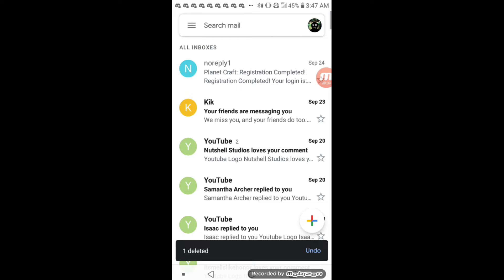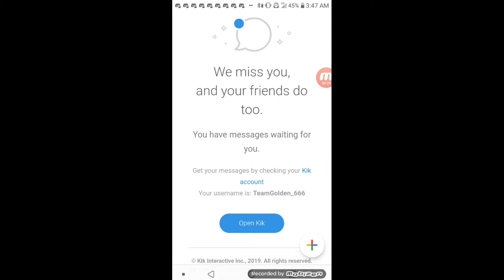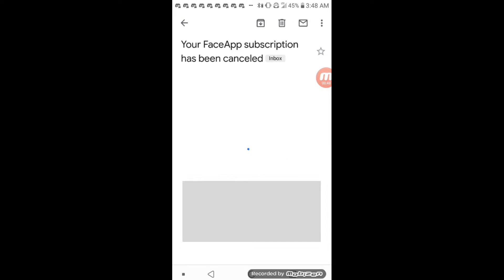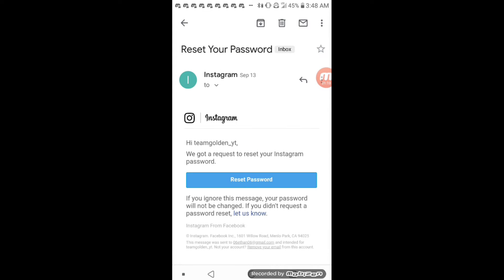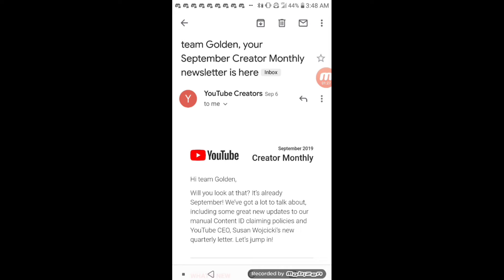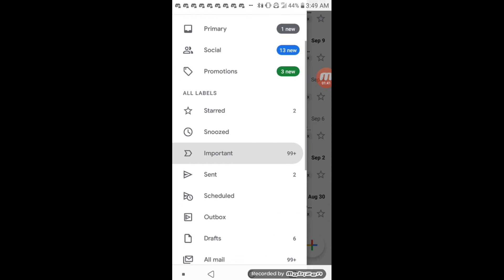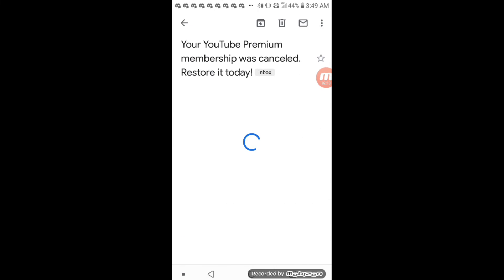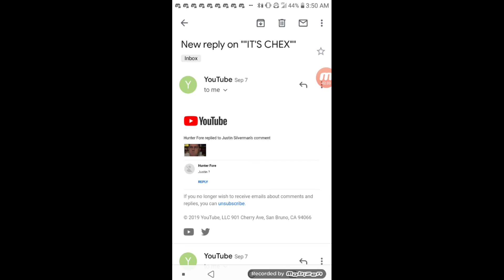What's In My Email?!.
Wake Me Up When September Ends please because this month has been *gay*